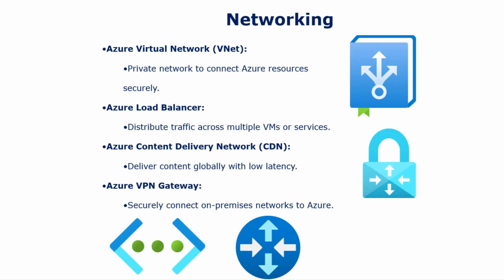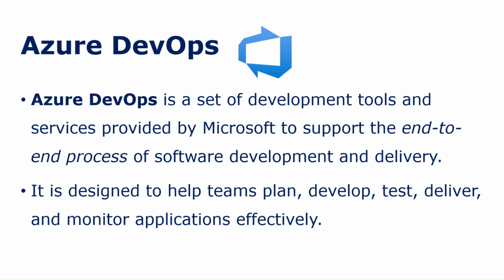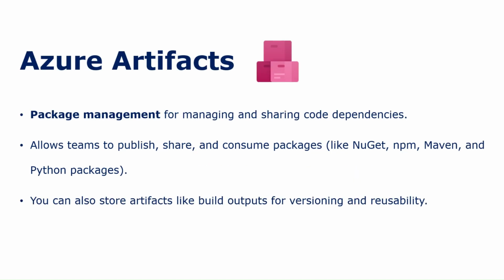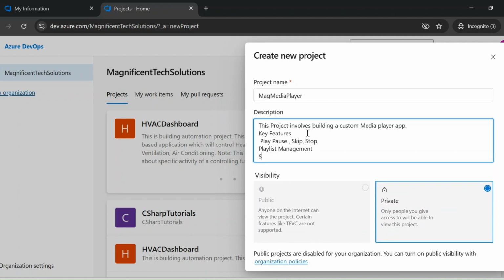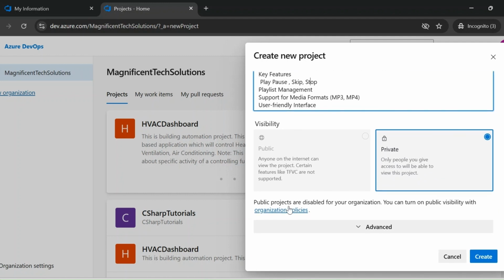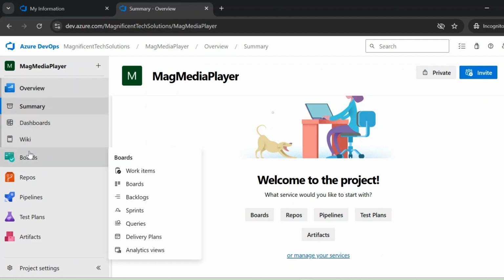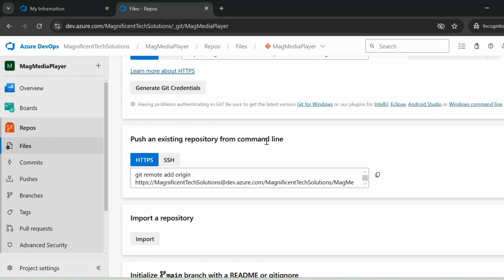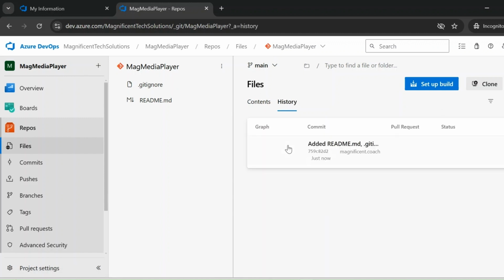🚀 How to Create Your Own Project & Repo in Azure DevOps | Step-by-Step Guide 💻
In this comprehensive guide, you'll learn how to quickly set up your own project and create a repository in Azure DevOps! Whether you're new to DevOps or need a refresher, this video walks you through every step with clear instructions. 🔧

🔹 Create Your Azure DevOps Project 🔹 Set Up Your Repository 🔹 Learn Best Practices for Version Control
🔹 Simplify Your DevOps Workflow